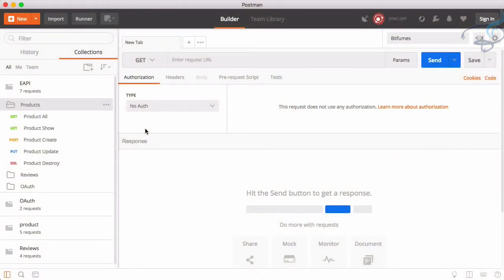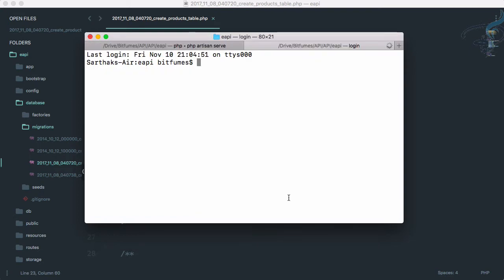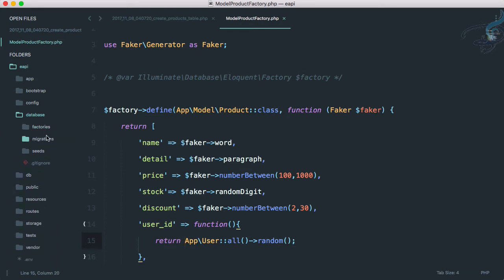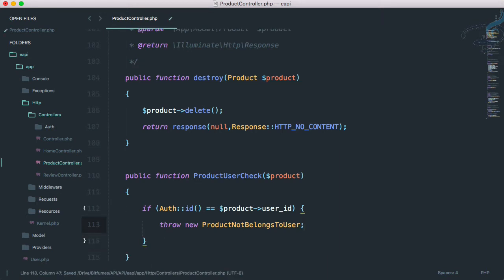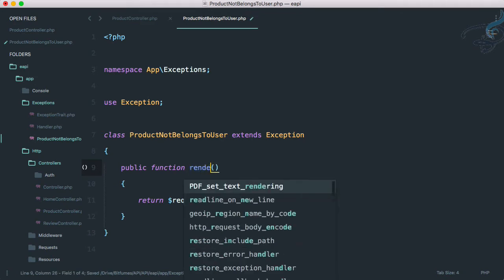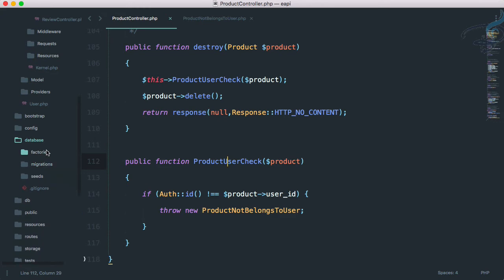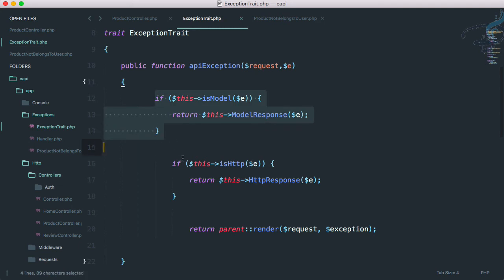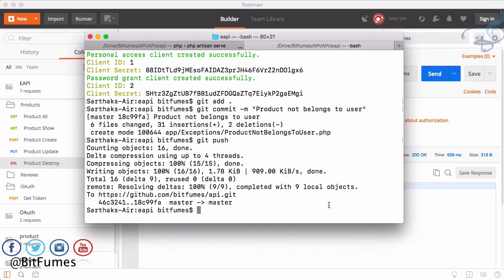Ecommerce Restful API Laravel | Authorise Product Updates #18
Create Ecommerce Restful API with Laravel | Authorise Product Update

FOLLOW ME

--- QUESTIONS? ---